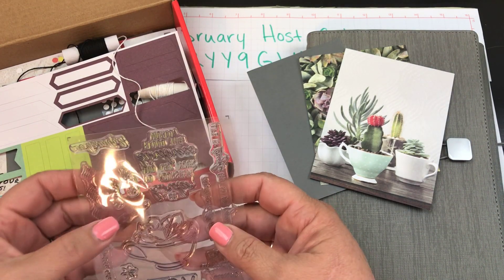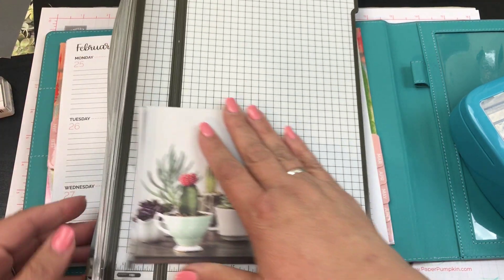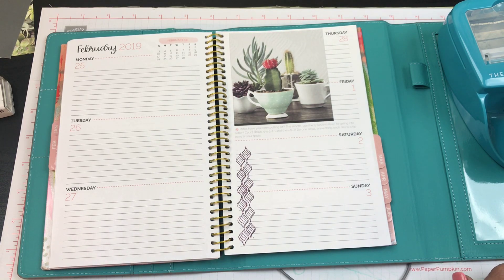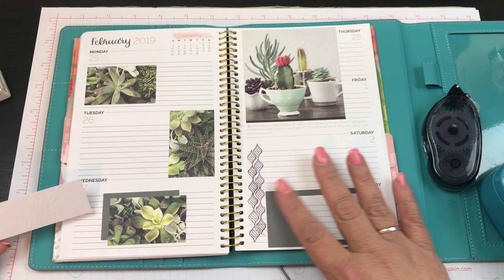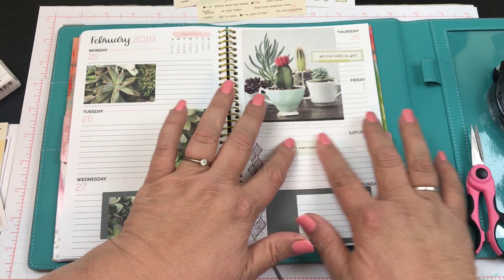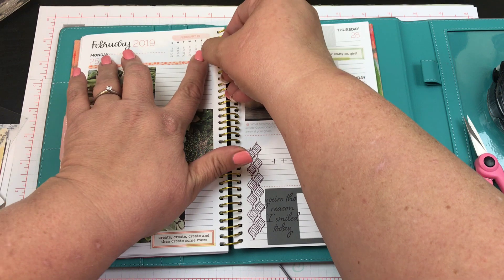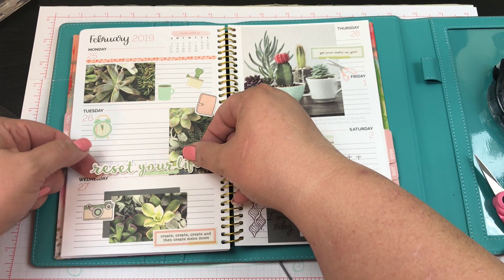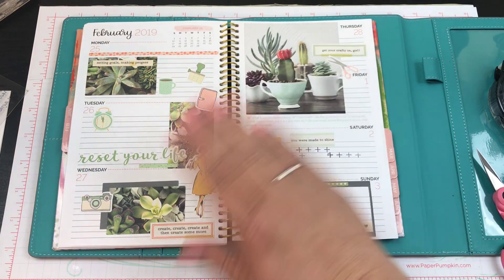Plan With Me - Succulents Week!